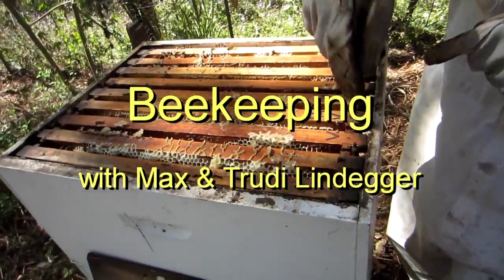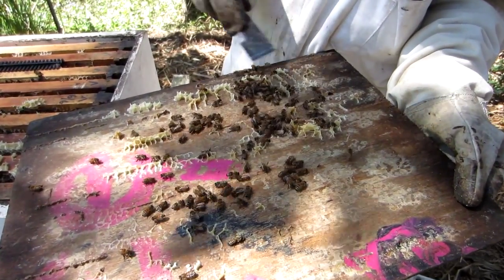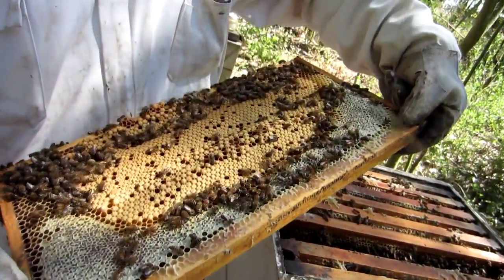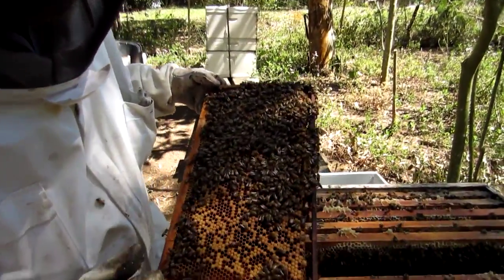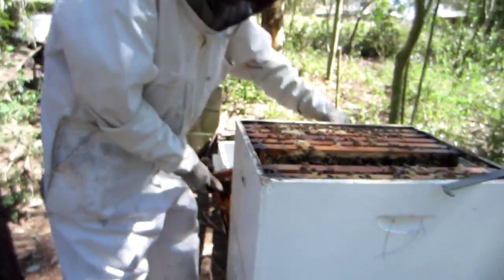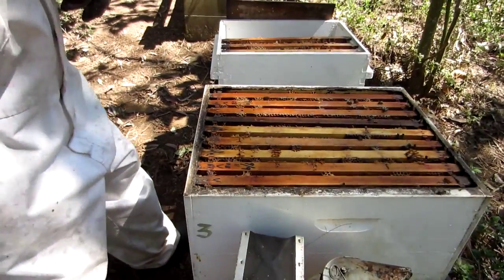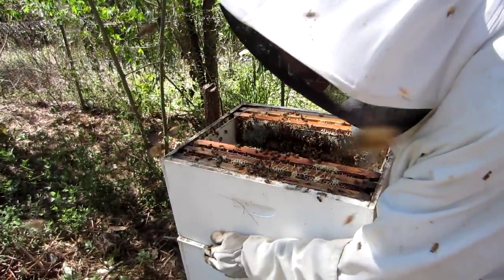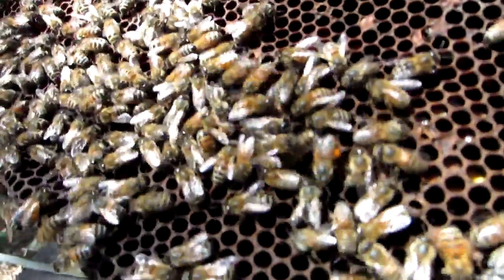Beekeeping, Part 2: Handling queenbees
A five-part instructional video on beekeeping. Part 2 shows moving a queenbee that has gone outside the brood box.